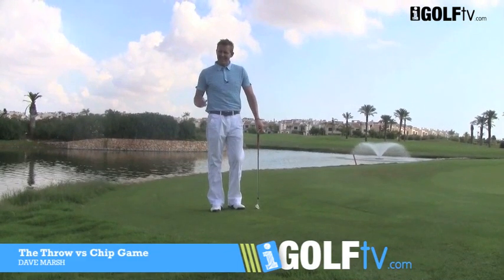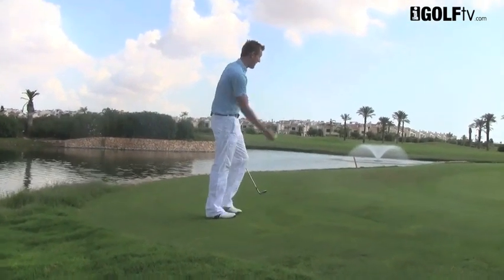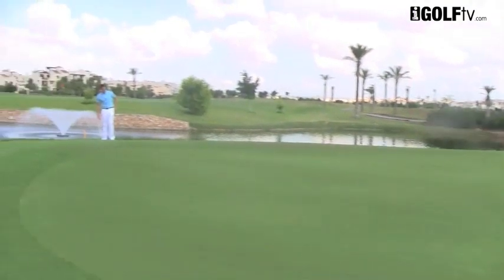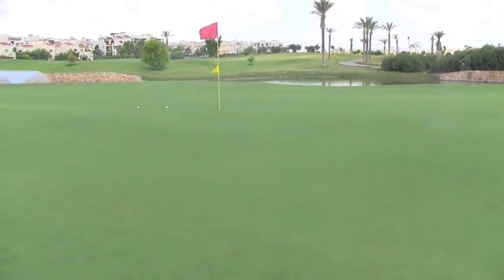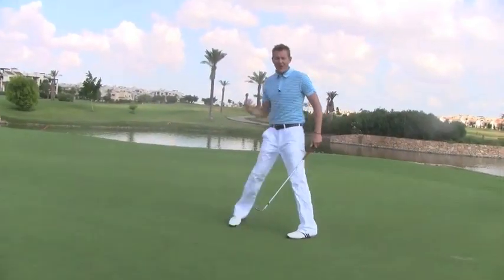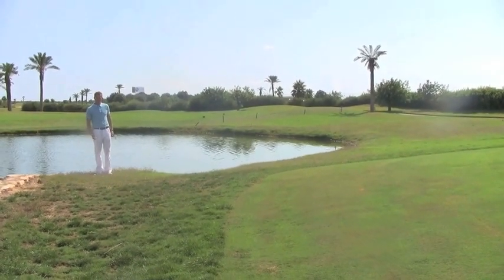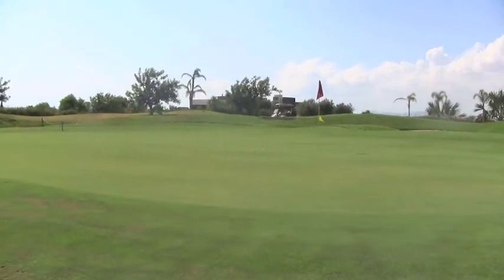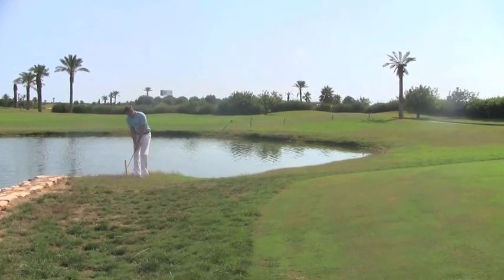Golf Tips tv: The Throw vs Chip Game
for our latest stuff